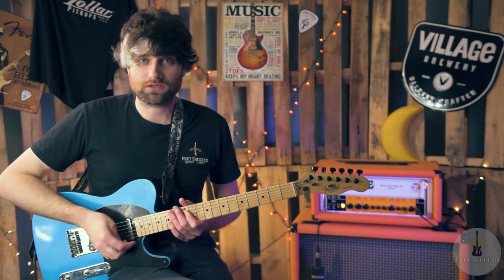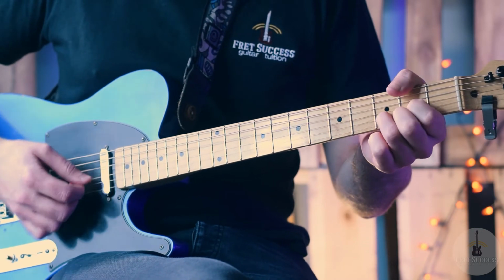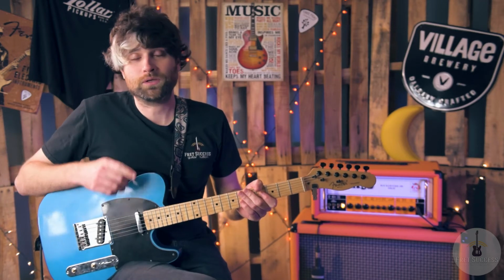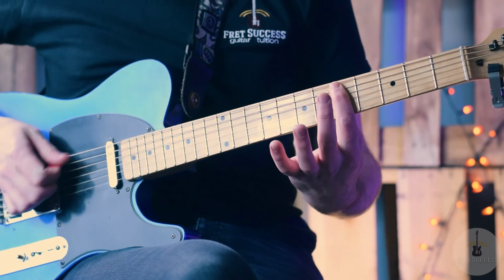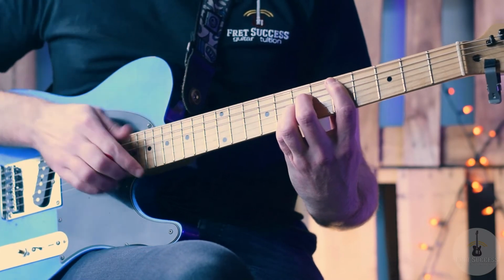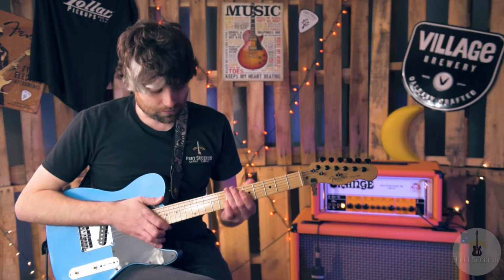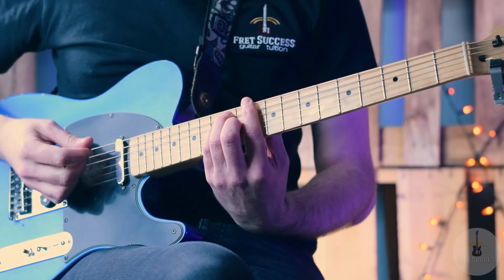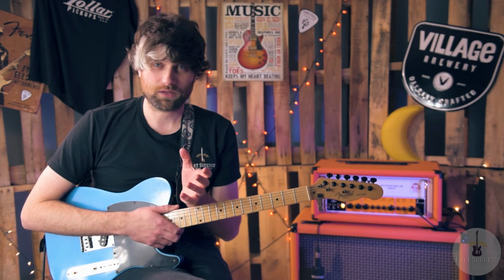D Major Chord On Guitar - 3 Versions Beginner Guitar Lessons - Fret Success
D Chord on Guitar. Learn how to play D Major Chord in this video. I teach 3 versions for you to learn.